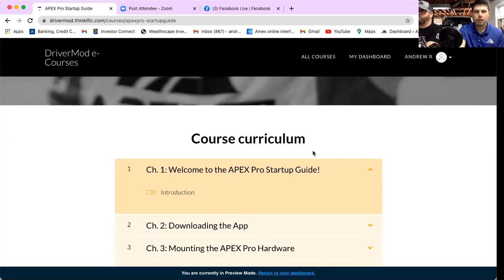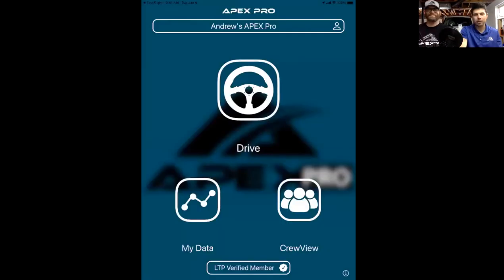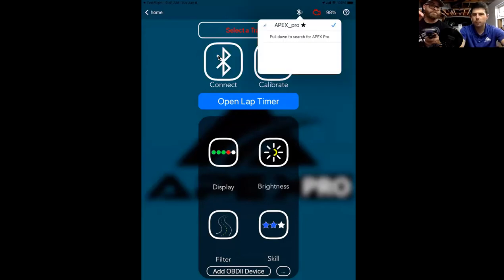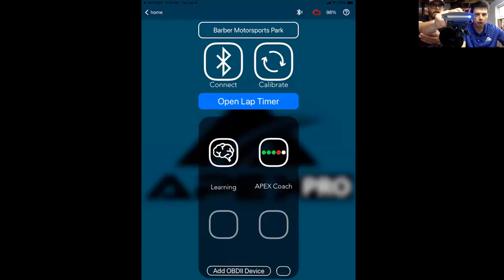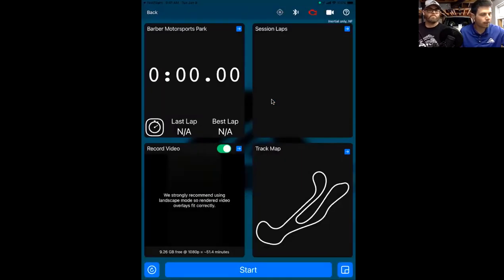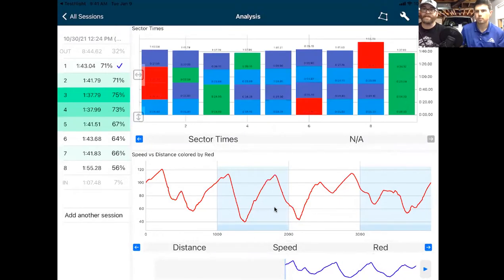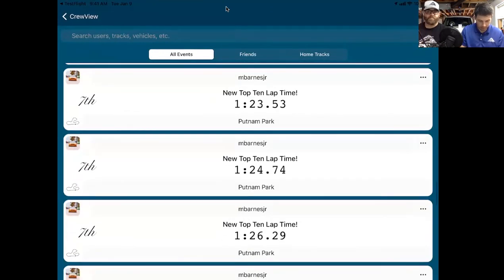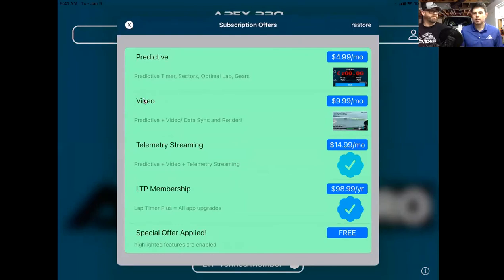Q4 2021: New User's Webinar!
This webinar is designed to help you get up to speed with the APEX App and Hardware so that you can begin logging data and learning! All registrants will receive a link to the webinar recording!

We will address a handful of topics and answer your questions. Content outline below.

- The APEX app. Device compatibility, over of features, how to get help!

- The APEX Pro hardware - what's in it? How do I mount it?

- Connect, calibrate, drive + track selection!

- Crew View, Data Review, and Lap Timer Plus features

This will be a 45-minute presentation followed by a Q&A session!

Download the free iOS app to use your iPhone or iPad as a 1hz GPS lap timer

Hope to see you at the track!